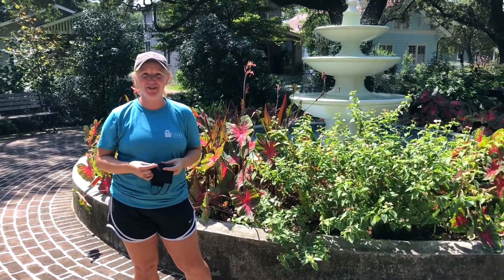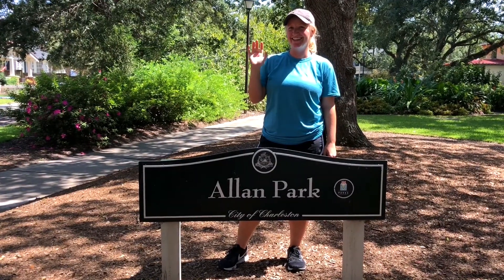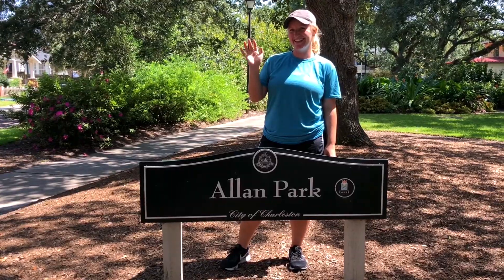The Coolest Parks in Charleston - Allan Park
Join our Volunteer Coordinator, Kayla Huff at Allan Park, the last stop of our Coolest Parks in Charleston tour

ABOUT US: The Charleston Parks Conservancy works to create, expand, sustain, and reinvigorate Charleston’s urban parks to ensure that Charleston will be a wondrous, welcoming and active place now, and for future generations.